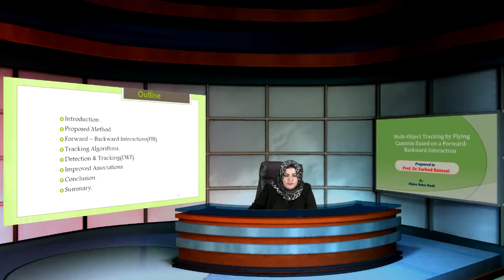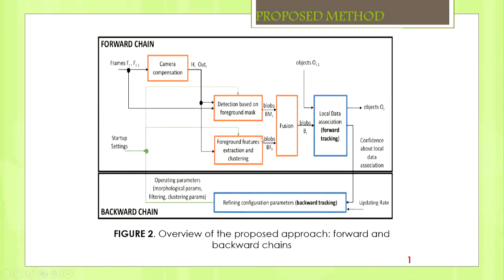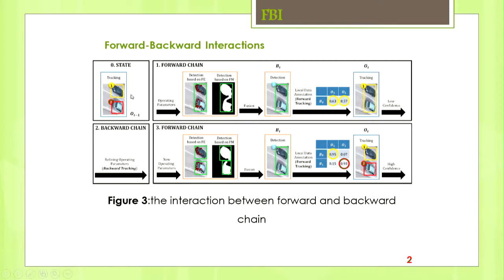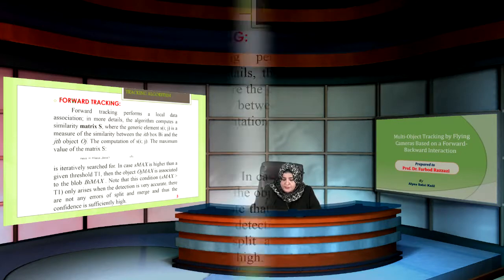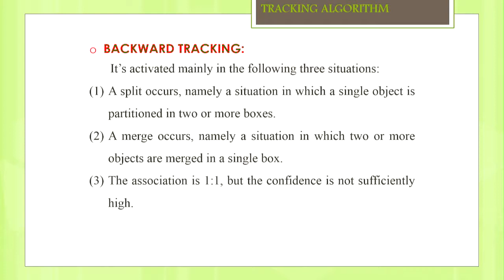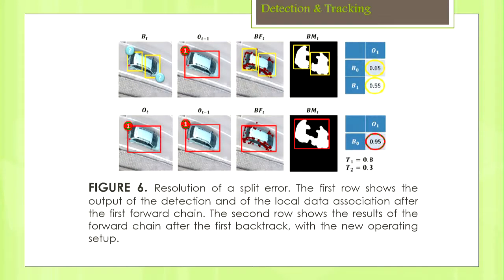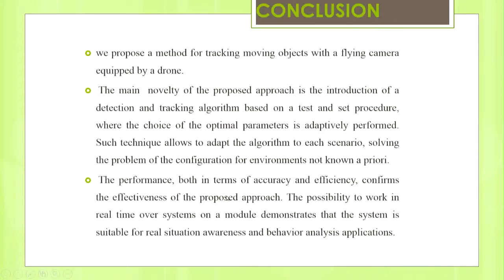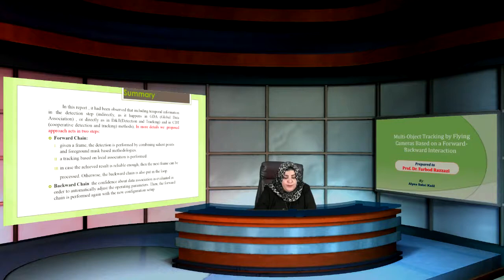Multi-Object Tracking by Flying Cameras Basedon a Forward-Backward Interaction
Supervised by
Prof. Dr. Farbod Razzazi
By
Alyaa Sabri Kalil